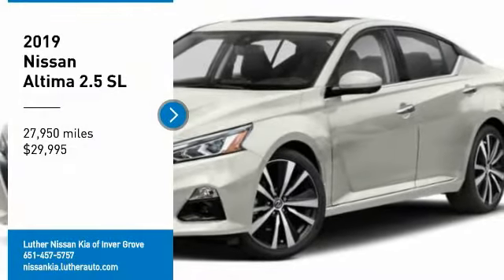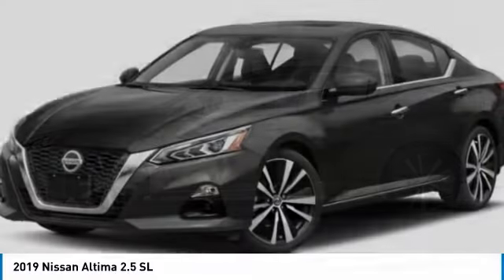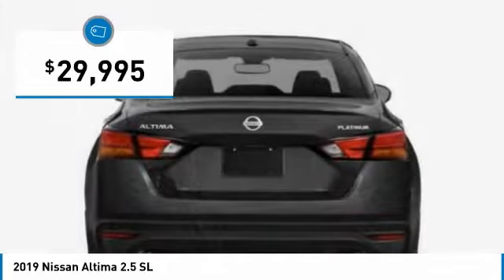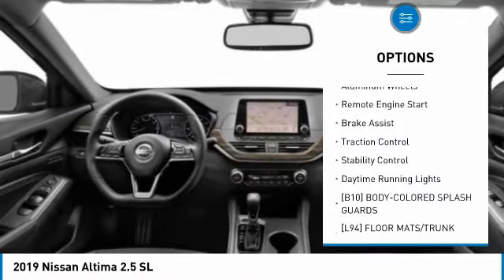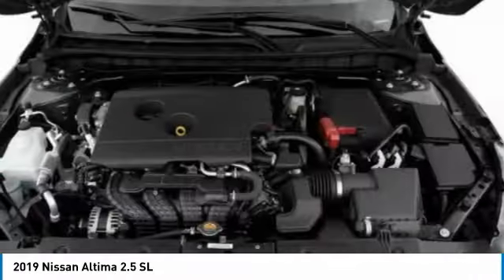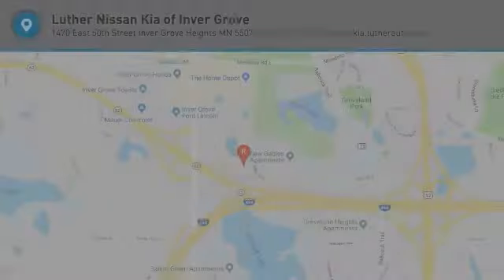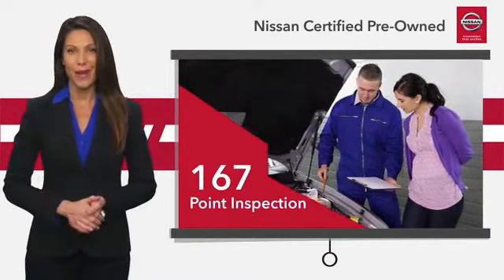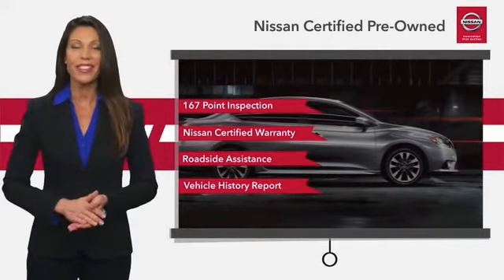2019 Nissan Altima Inver Grove Heights,St Paul,Minneapolis PB17850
2019 Nissan Altima 2.5 SL

** NISSAN CERTIFIED ** 7YR/100K MILE WARRANTY **. Nav System, Moonroof, Heated Leather Seats, All Wheel Drive, Aluminum Wheels. FUEL EFFICIENT 36 MPG Hwy/26 MPG City! ONLY 27,950 Miles! Sunroof, Heated Leather Seats, NAV, Alloy Wheels SEE MORE!SHOP WITH CONFIDENCEInspection completed by Nissan technicians, and factory-authorized parts are used when necessary. $100 Deductible, Certified warranty is honored at any Nissan dealer nationwide, 7-year/100,000-Mile Limited Warranty, Rental Car, 24-Hour Roadside Assistance and Towing Assistance, includes rental car reimbursement, Certified warranty is transferable when sold from one private party to another, Trip-Interruption Services, CARFAX Vehicle History Report, along with the CarFax 3-year Buy Back Guarantee, Vehicle Title Insurance Policy, SiriusXM Satellite Radio with 3-month trial subscription.AFFORDABLEThis Altima is priced $500 below J.D. Power Retail.OPTION PACKAGESBODY-COLORED SPLASH GUARDS.KEY FEATURES INCLUDELeather Seats, Navigation System, Power Tilt/Sliding Sunroof, Heated Driver Seat Nissan 2.5 SL with PEARL WHITE TRI exterior and Light Gray interior features a 4 Cylinder Engine with 182 HP at 6000 RPM*.EXPERTS REPORTNissan's Zero Gravity seats are built from NASA-derived technology, with shape, support and cushioning that make them among the most comfortable buckets around. -Edmunds.com. Great Gas Mileage: 36 MPG Hwy.MORE ABOUT USCheck whether a vehicle is subject to open recalls for safety issues at safercar.govCheck whether a vehicle is subject to open recalls for safety issues at safercar.gov